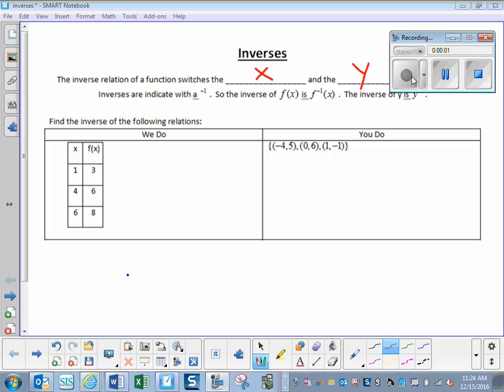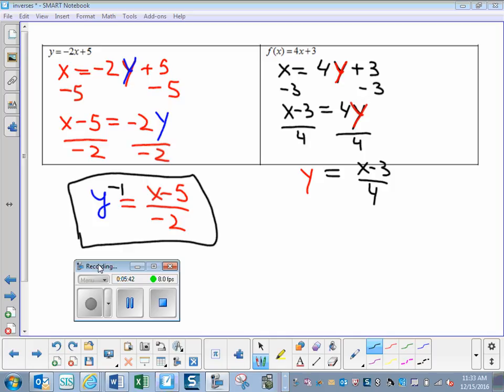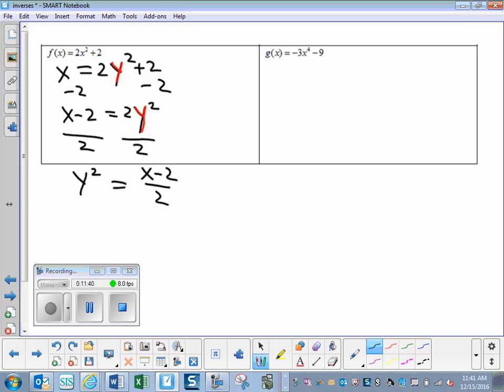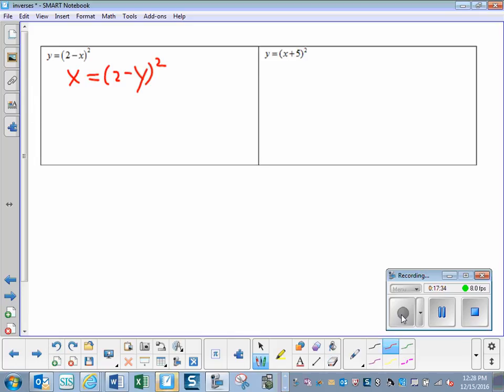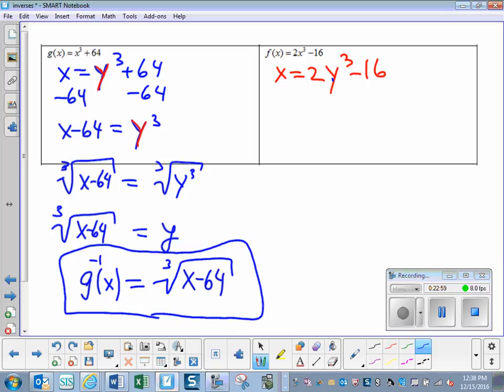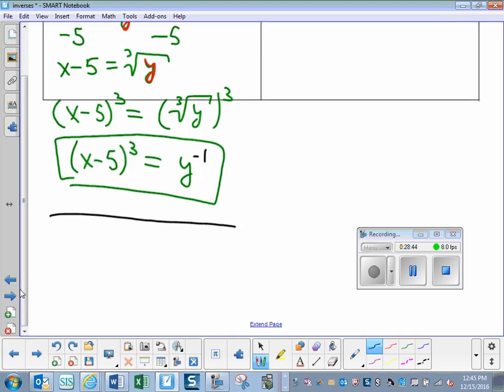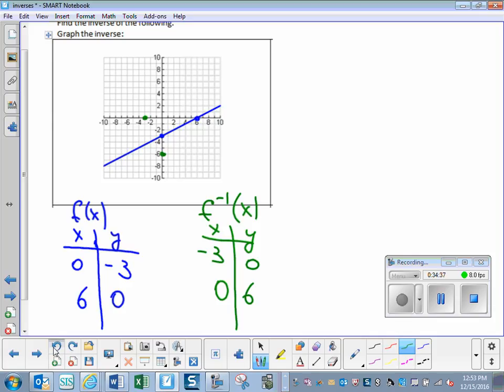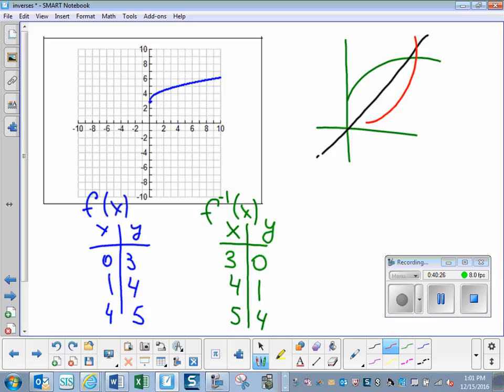Dec15 Inverses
Description